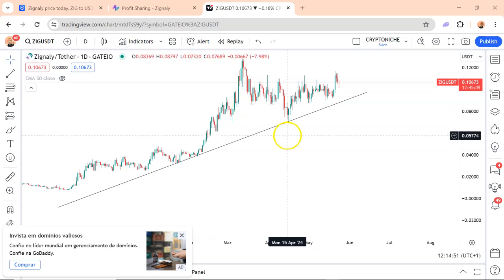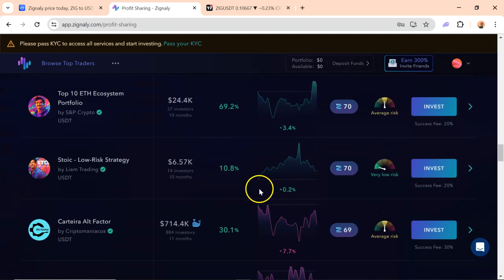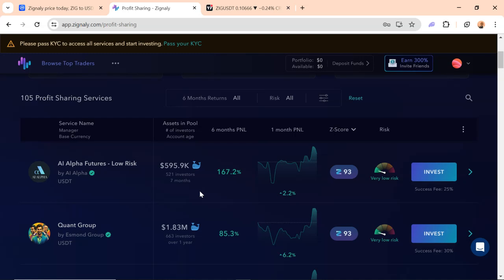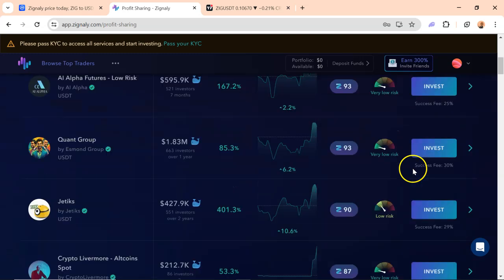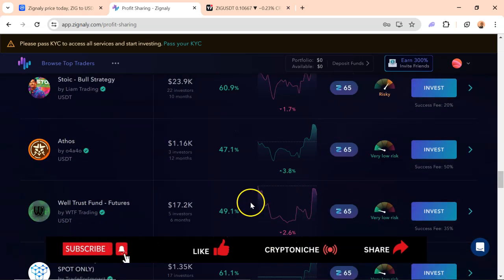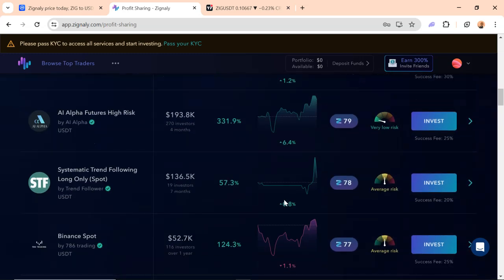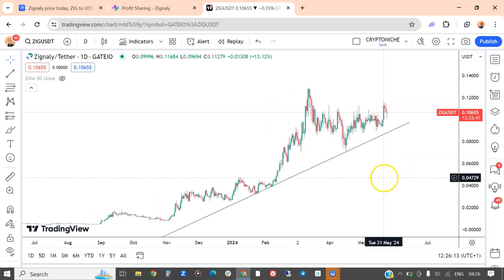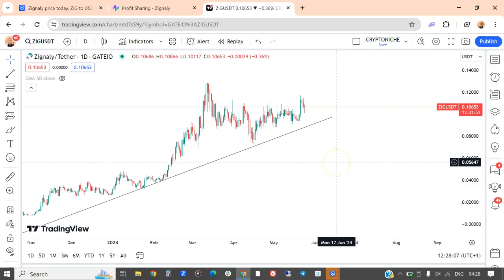Latest Review of Zignaly Copy Trading and ZigDAO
Maybe you have heard of copy trading in the crypto industry, but you have never thought of it as a means to earn passive income.

I found this project while I was doing personal research. Enjoy the outcome of hours of research.

I present you the latest review of Zignaly Copy Trading and ZigDAO.

💬 Telegram: For daily crypto insights and discussions, join me on Telegram

About Me: I'm Ayobami Ojeniyi, a blockchain content creator, full-time crypto trader, and the author of "Remote Crypto Job Is Waiting for You." Currently serving as the Social Media Director at Althash University, I'm passionate about empowering others in the crypto space.

🙏 Let's navigate the exciting world of crypto together. And remember, I appreciate each and every one of you. ❤️